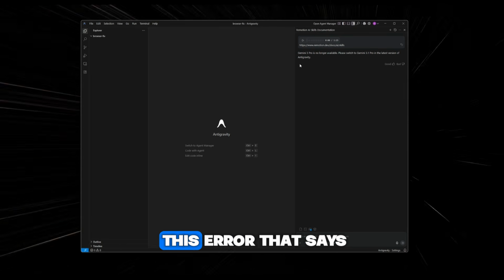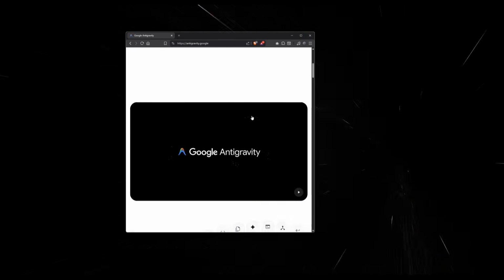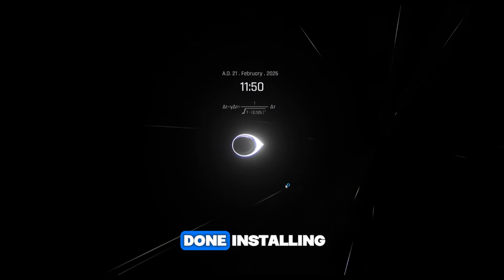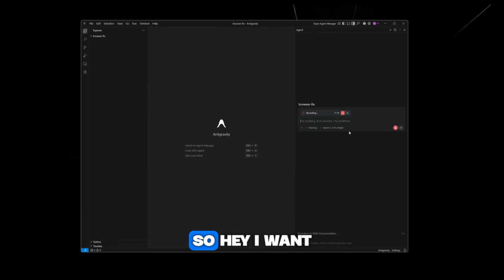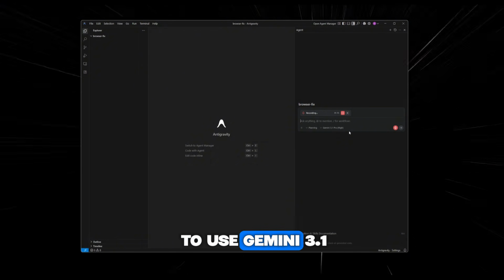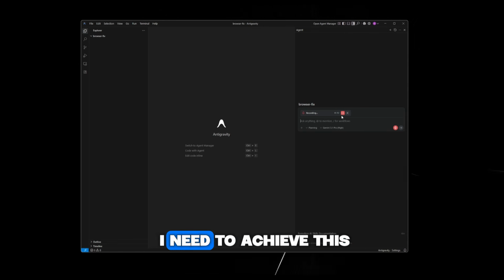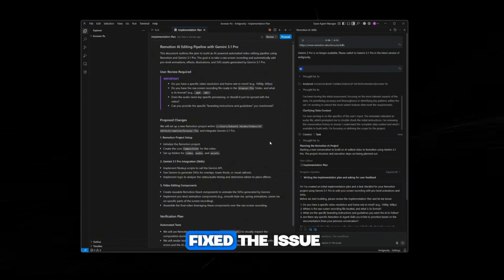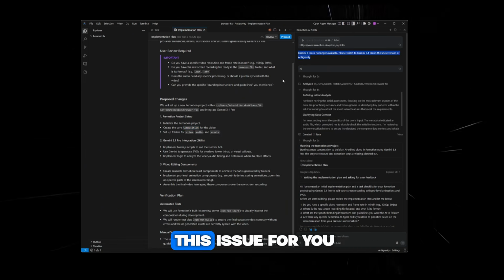🔨 Gemini 3 Pro Is No Longer Available? Antigravity Update Fix (Gemini 3.1 Pro Error)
Google Antigravity Gemini 3 Pro is no longer available? Gemini 3.1 Pro is not available on this version fix tutorial.

In this video, I show how to fix the Antigravity error:
“Gemini 3 Pro is no longer available. Please switch to Gemini 3.1 Pro in the latest version of Antigravity”
and the related error:
“Gemini 3.1 Pro is not available on this version. Please upgrade to the latest version.”

✅ What this tutorial covers:
- Antigravity update fix
- No update button in Antigravity
- Gemini 3.1 Pro not showing in model list
- Gemini 3 Pro removed / forced switch message
- Windows update + reinstall steps

✅ Fixes shown in this video (in order):
1) Restart Antigravity
2) Update Antigravity to the latest version
3) If no update button appears, download the latest installer and reinstall over the current version (without uninstalling)
4) Reopen Antigravity and check the model dropdown again

✅ Windows command (PowerShell / CMD):
winget upgrade Google.Antigravity

✅ Alternate command:
winget upgrade --id Google.Antigravity --exact

If the issue still persists after updating, fully close Antigravity, reopen it, and check the Gemini model selector again.

This video is for:
- Google Antigravity users
- Gemini 3 Pro / Gemini 3.1 Pro model errors
- “not available on this version” update issues
- Antigravity no update button / stuck on old version problems